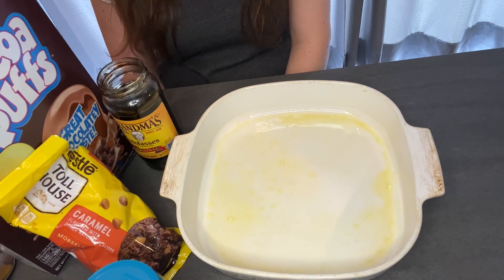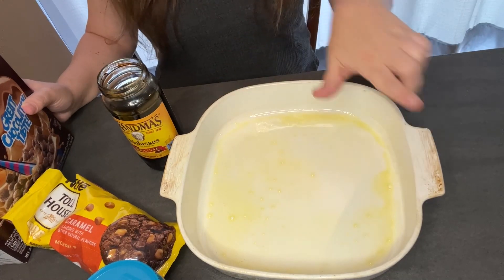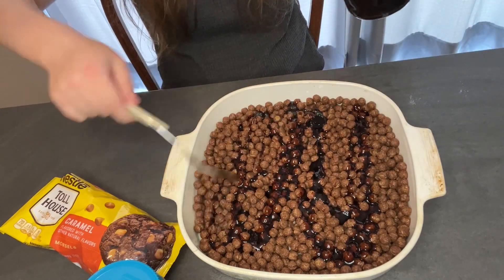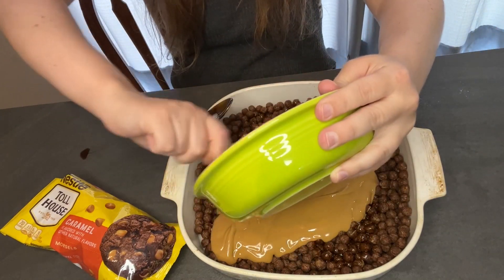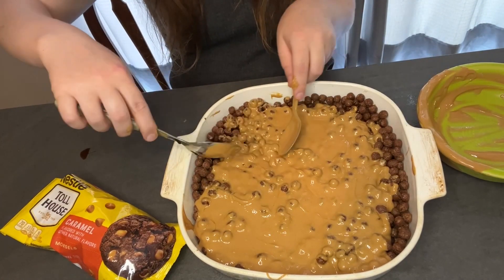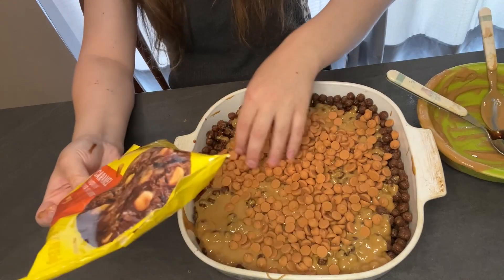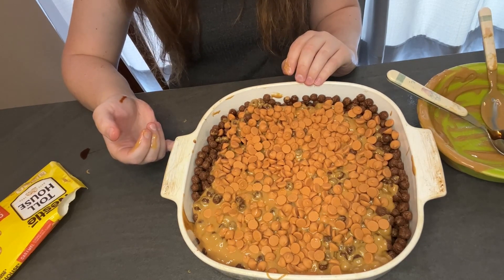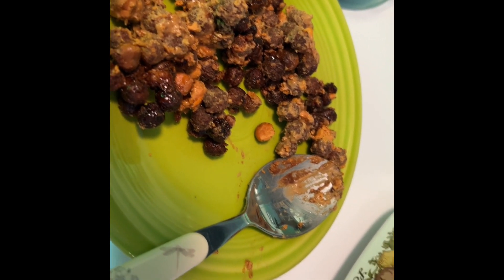Recipes Mania: Cocoa Puffs Delight 🍫🥜🍮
Krystal came up with recipe using a breakfast classic. We hope you enjoy.